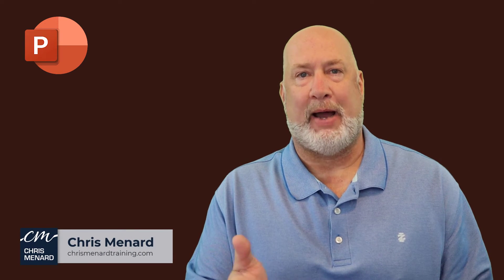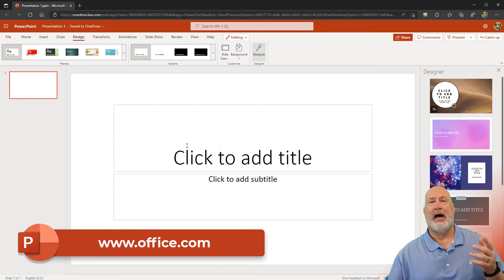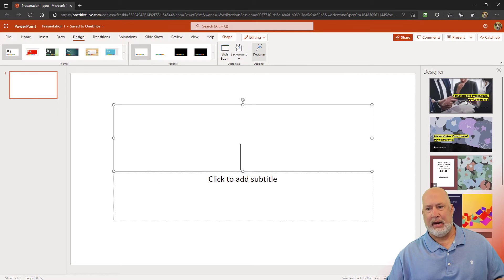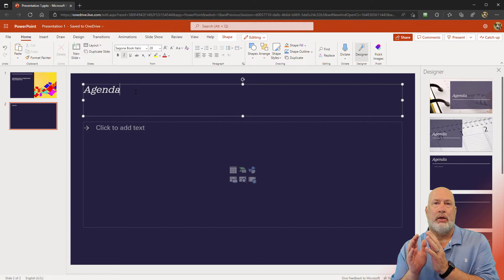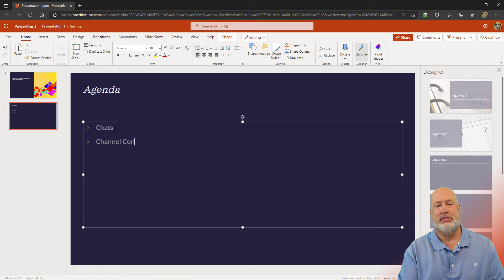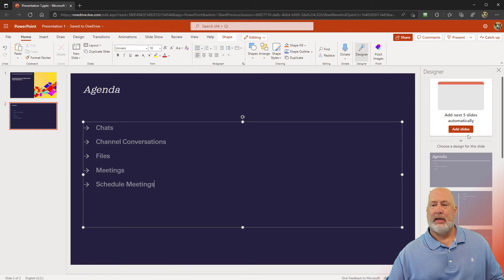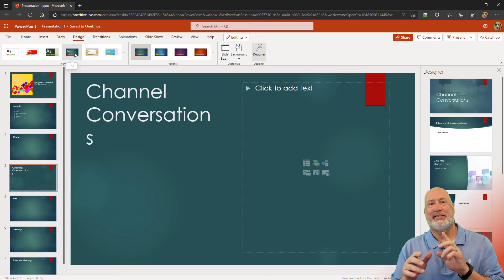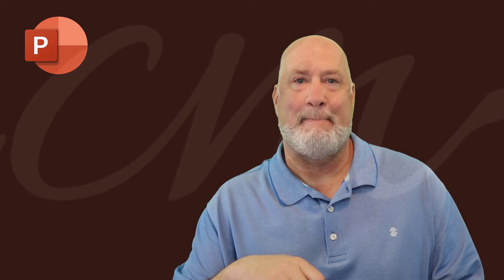PowerPoint for Web: Create Slides from Agenda Slide automatically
In this quick PowerPoint for the Web tutorial, I walk you to a great time-saving function to automatically create slides from the contents of your Agenda slide. The Agenda slide in PowerPoint comes after your title slide, and usually contains a summary or a few bullet points of what you will be covering in your PowerPoint presentation.

I show you how to create an agenda slide from scratch, in a blank presentation, how to automatically create the slides in your entire presentation from it, how to change the design of a slide using the Designer. I also show you where the slide designer is, in PowerPoint for the Web.

Chapters:
00:00 Introduction
00:25 Getting started with blank presentation
01:00 Where is the slide designer
01:18 Create Agenda slide
02:17 Create slides from Agenda
03:33 Closing remarks

-- EQUIPMENT USED
○ My camera